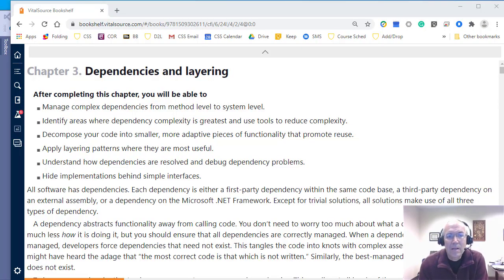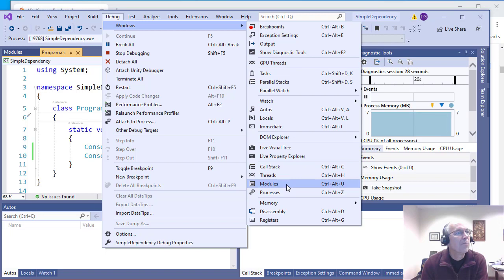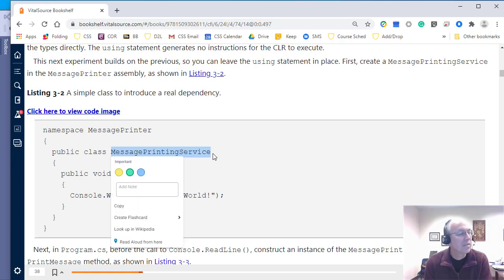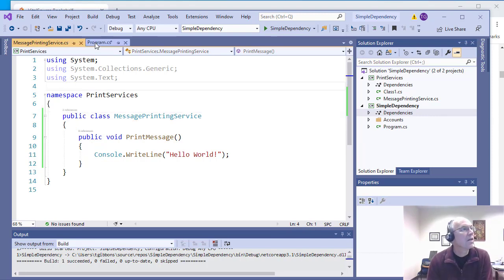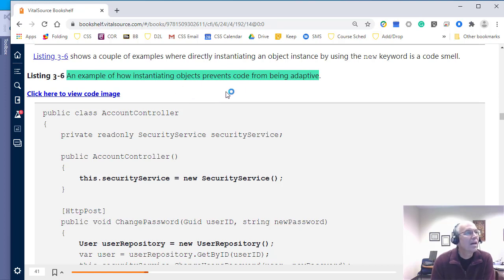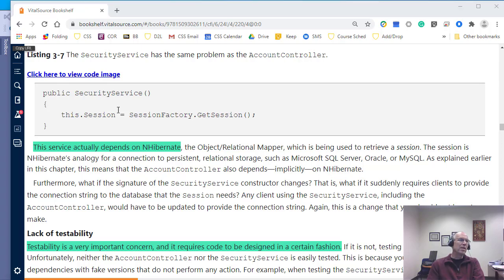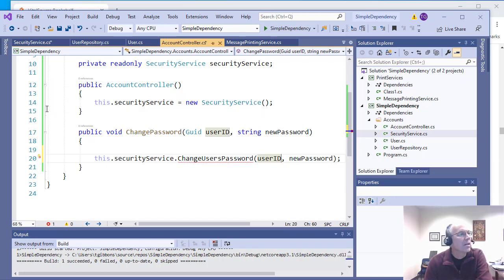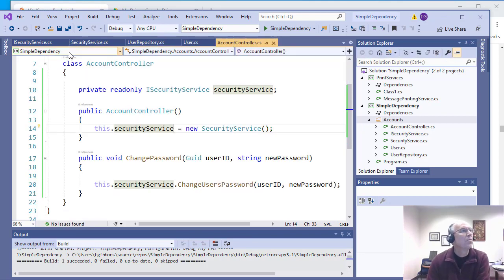CIS 3285 - Chap 3 - Dependencies part 1